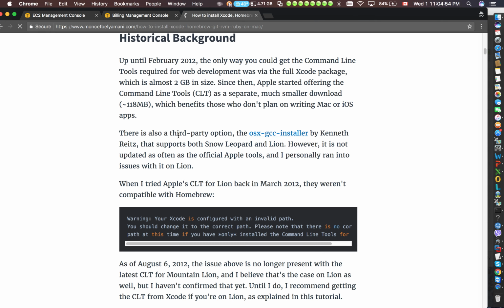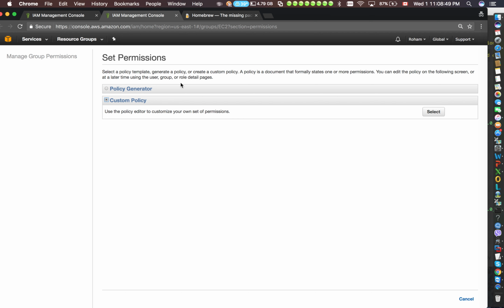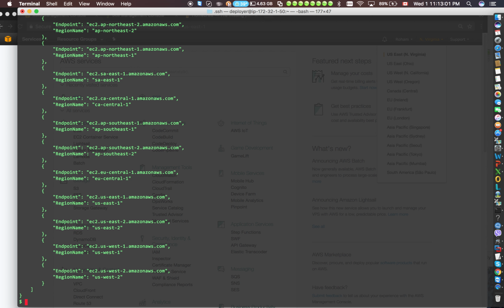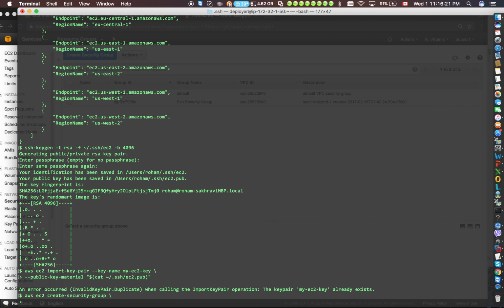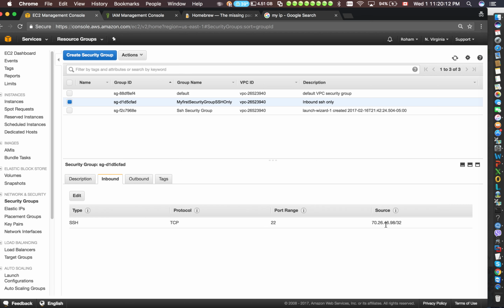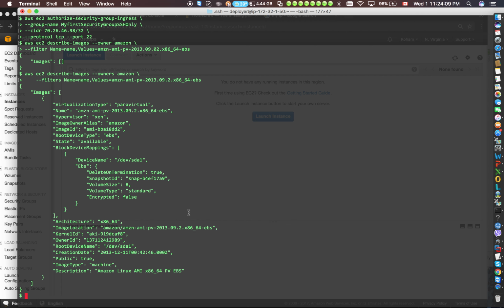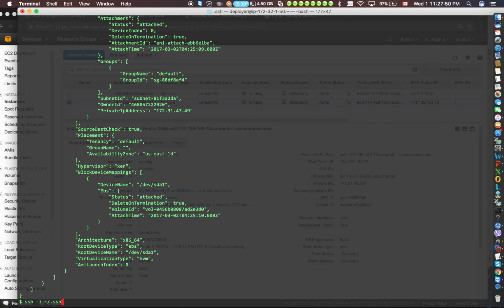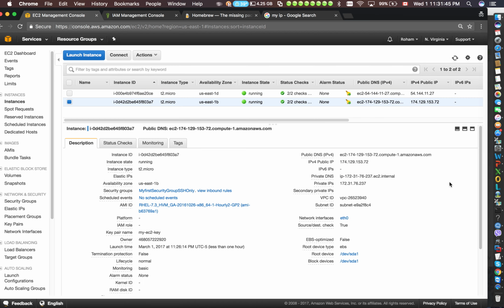Introduction to AWS CLI ( AWS Command Line Tool)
AWS CLI is a powerful command line interface which can be used to manage AWS services.